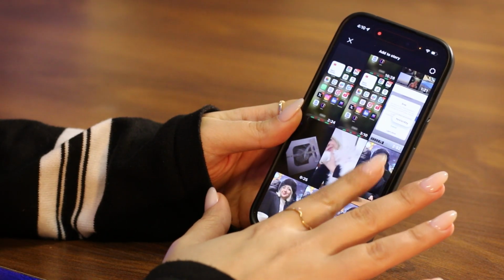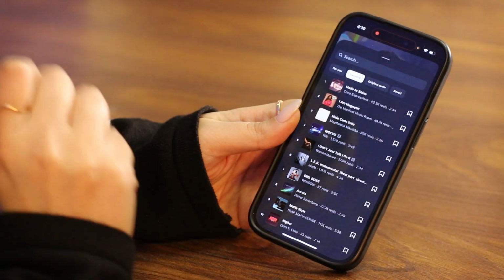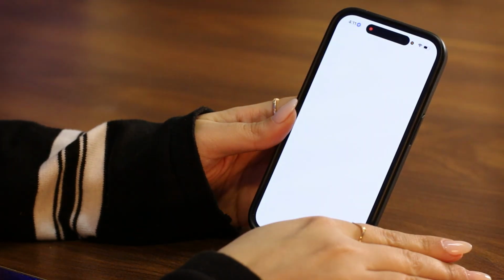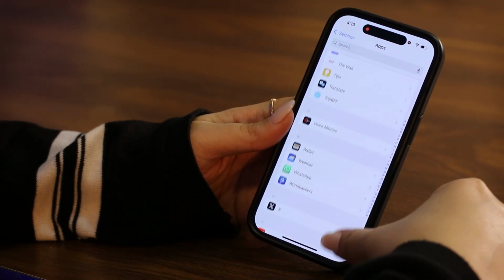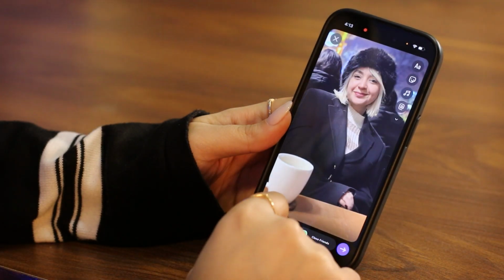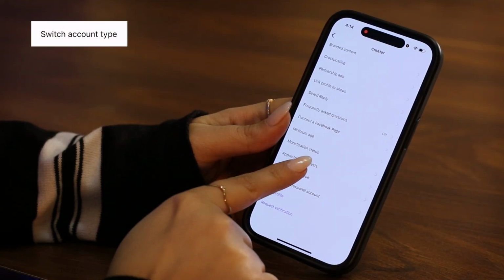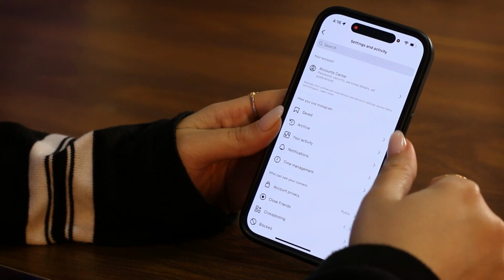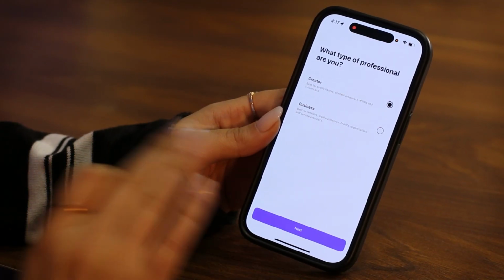Fix! Instagram Story Music Not Available or Showing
Instagram Story Music not available or not showing? 🎵

Can't find the music sticker or Instagram Story music is missing? In this video, I'll show you how to fix Instagram Story Music not available, missing, or not working with simple solutions.

In this video:
✔ How to fix Instagram Story Music not available
✔ How to fix Instagram Music sticker not showing
✔ Why Instagram Story Music is missing
✔ How to get Instagram Music back
✔ Step-by-step guide to fix Instagram Story music problems